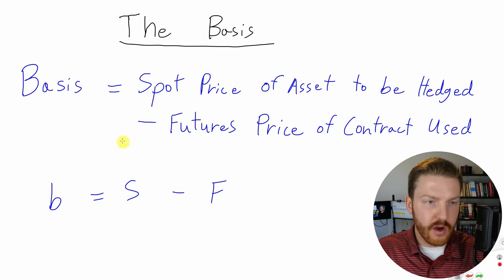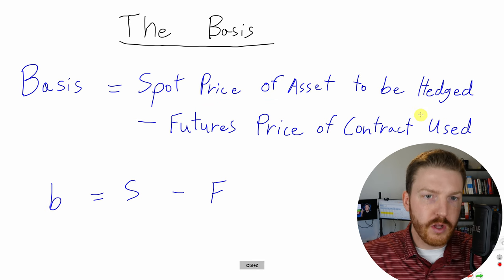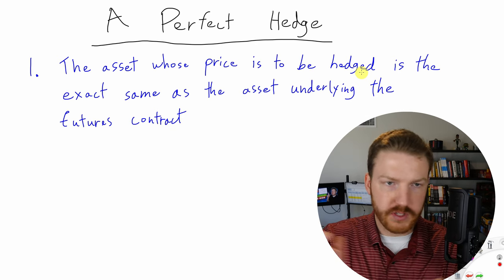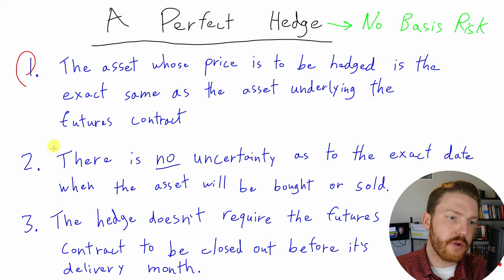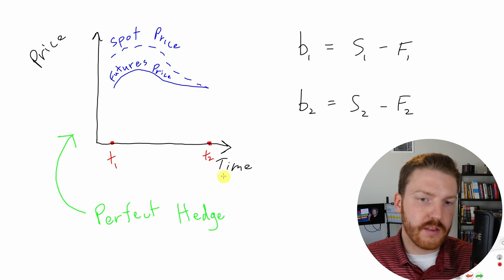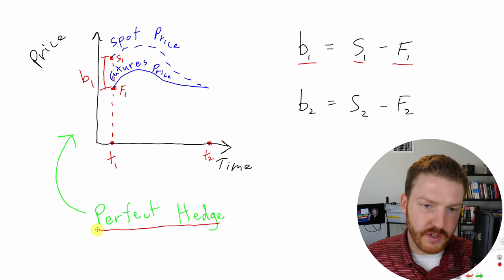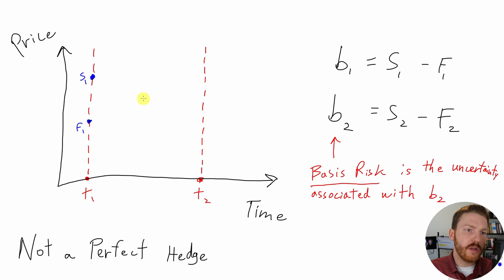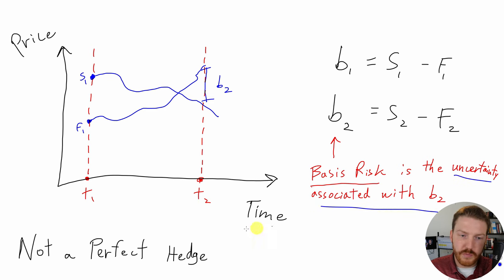Basis Risk Explained Simply | Hedging Strategies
Dive into the complex world of commodities trading with "Basis Risk Explained Simply," where Ryan O'Connell, CFA, FRM, breaks down the essential differences between spot prices and forward prices. Discover the intricacies of hedging strategies and how they can lead to basis risk, even in seemingly perfect hedges. This video will provide a clear understanding of the fundamental concepts that govern the relationship between spot and forward prices in the commodities market.

► Join me for personalized finance tutoring tailored to your goals

Chapters:
0:00 - What is "The Basis"?
1:16 - What is a Perfect Hedge?
3:25 - Basis Risk with a Perfect Hedge
5:13 - Basis Risk with an Imperfect Hedge